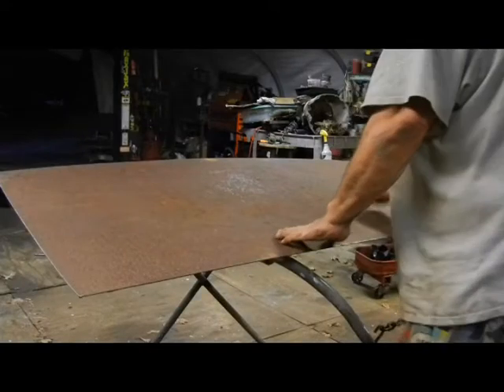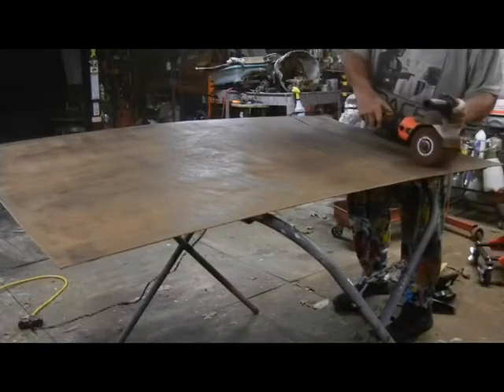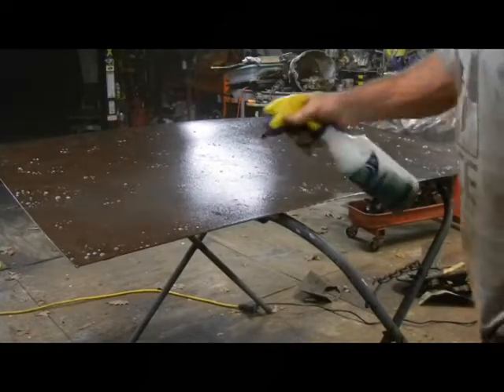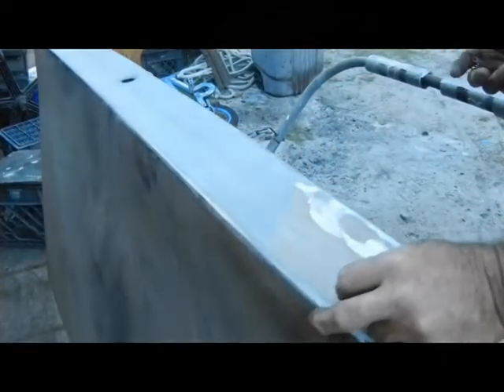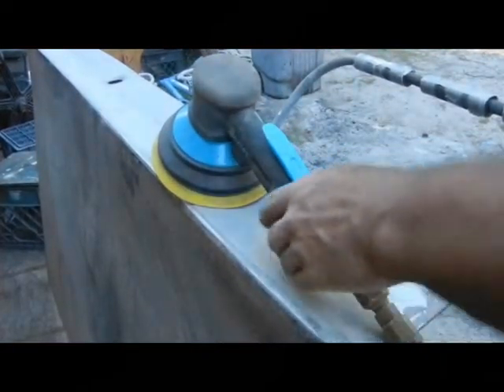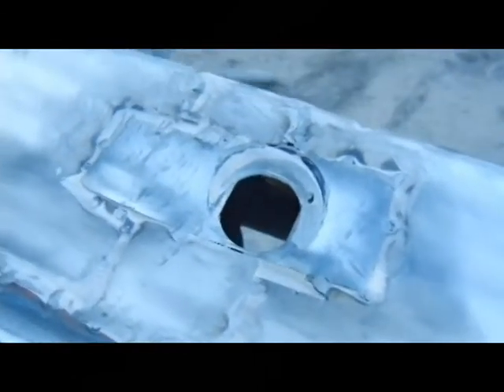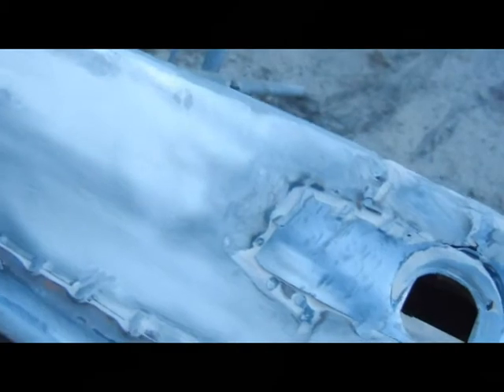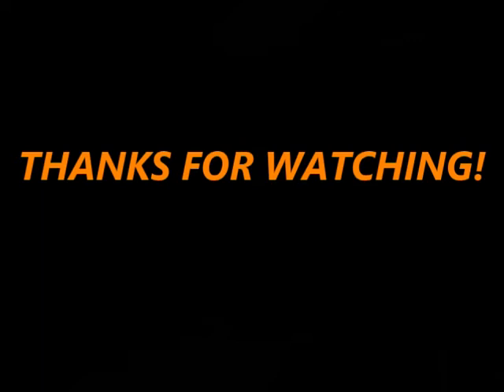1974 CHARGER DECK LID SURPRISE!!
Looking deeper beneath the skin on the free 74 chargers trunk lid!